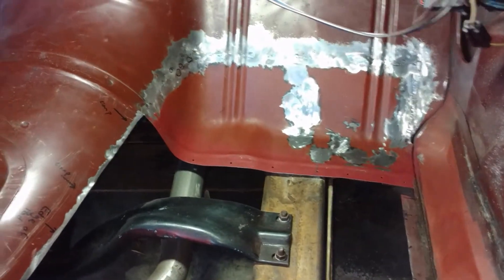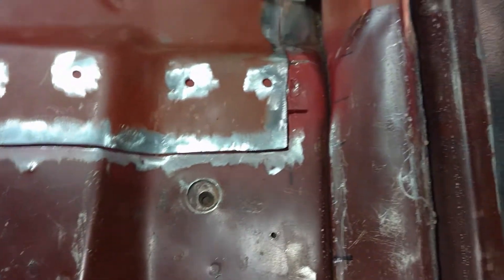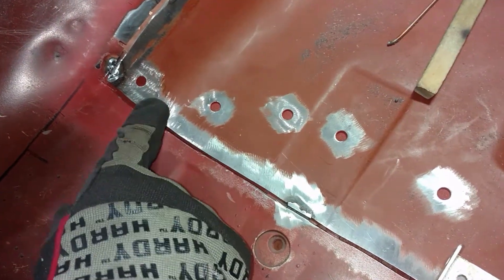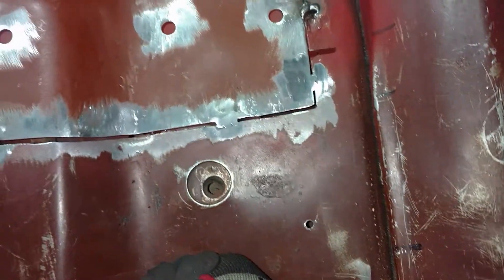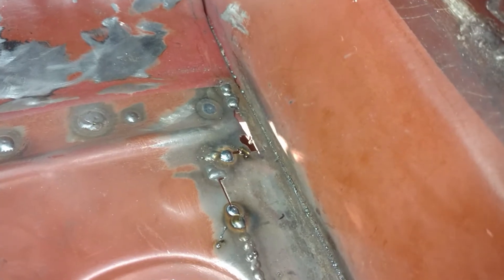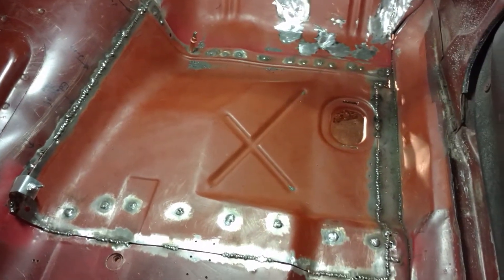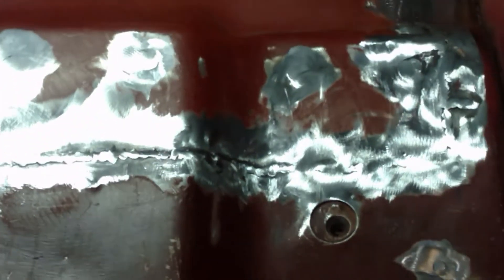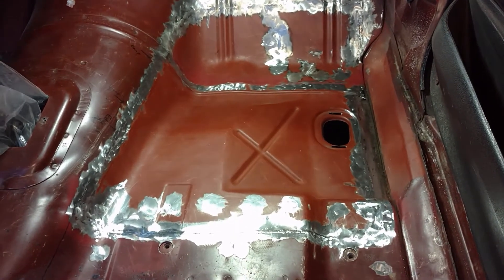TA Front floor pan part 6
Part 6 of the Front Floor pan and toe board replacement.